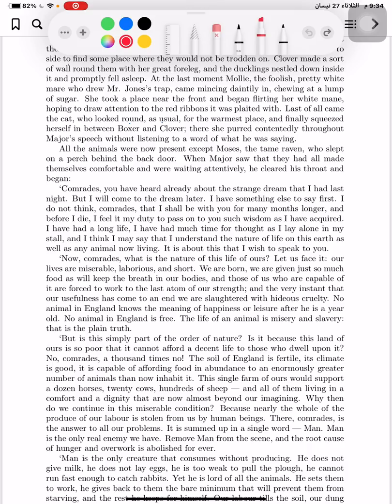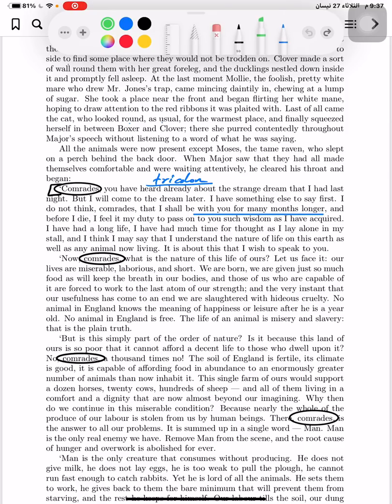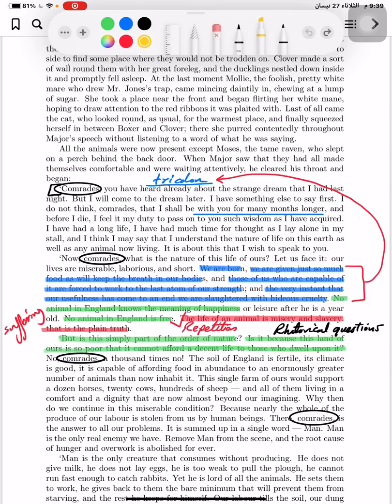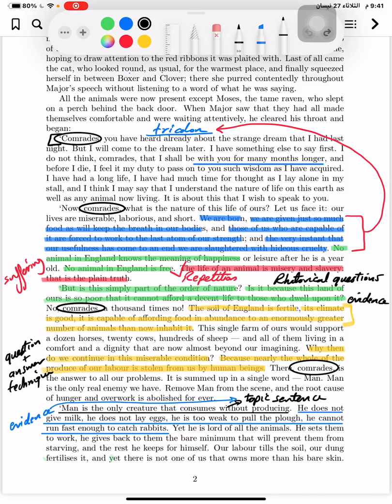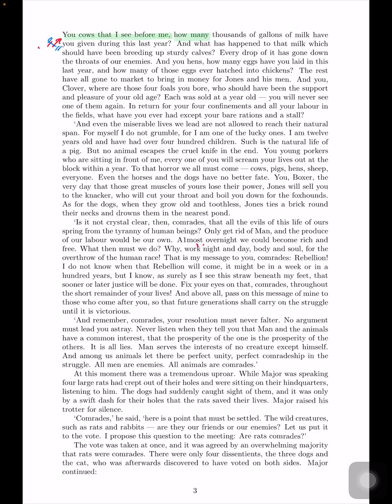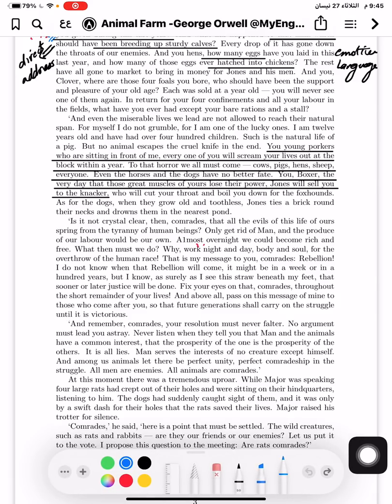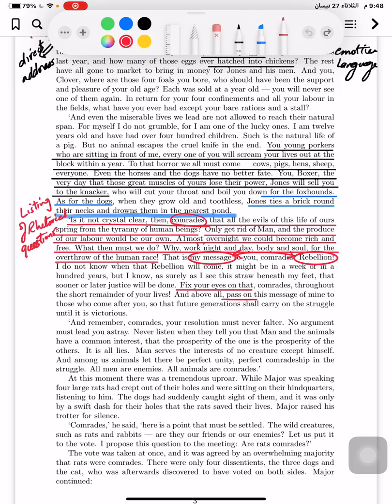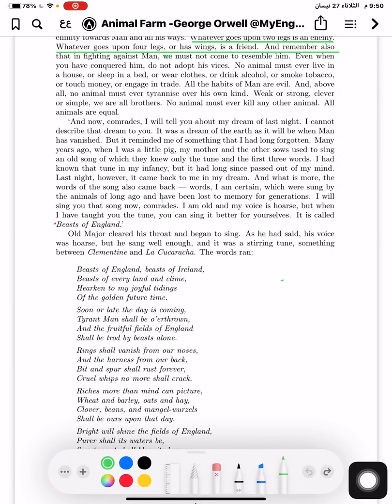Old Major's Speech